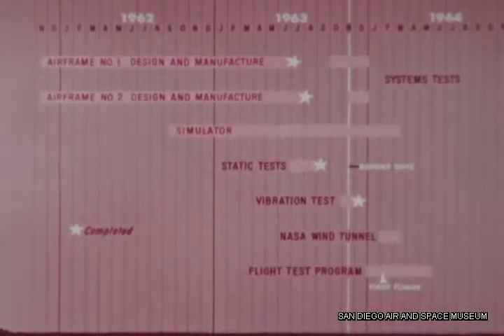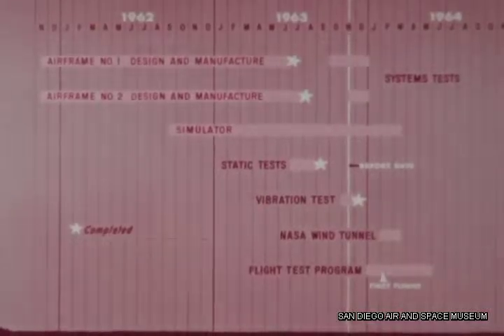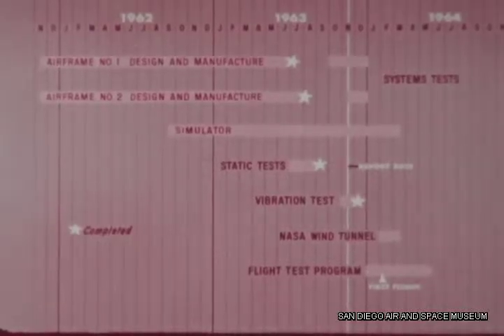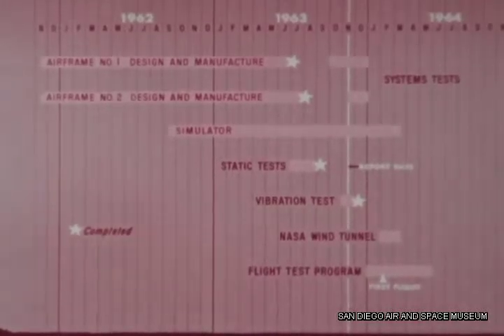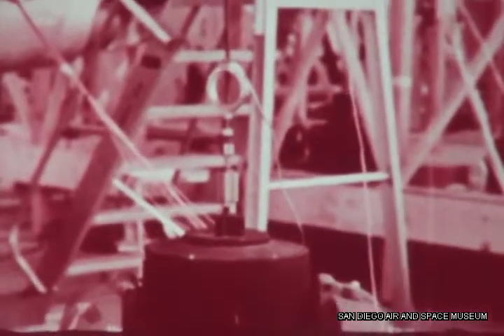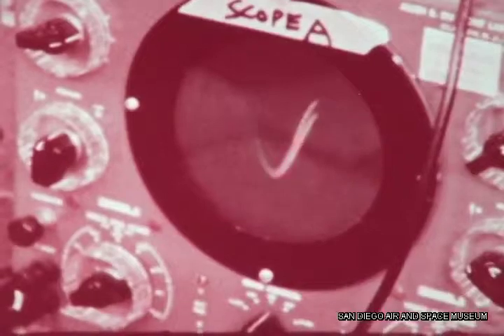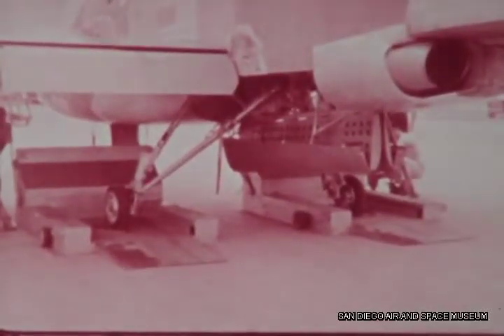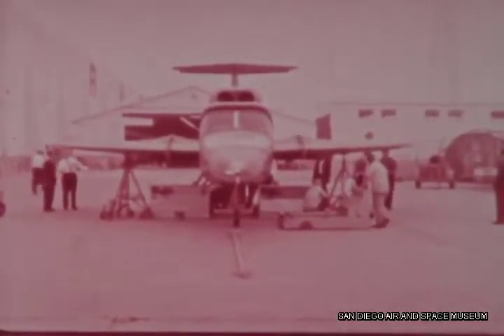F-0962 Ryan XV-5A Vertifan VSTOL Report #7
US Army Transportation Research Command film from 1963